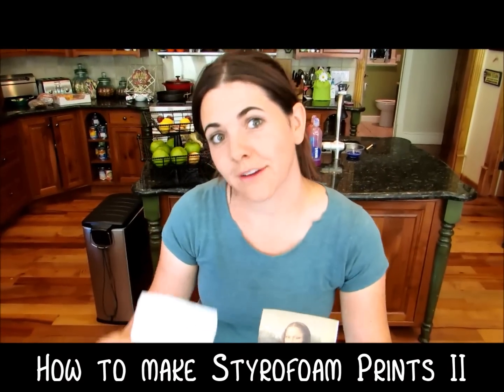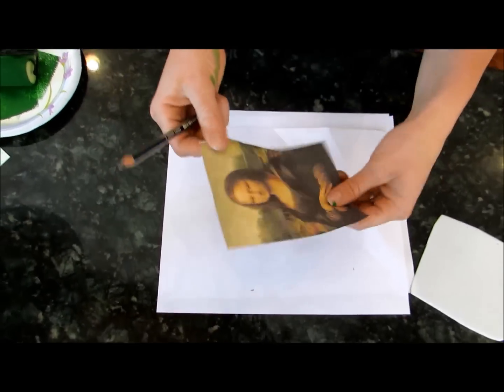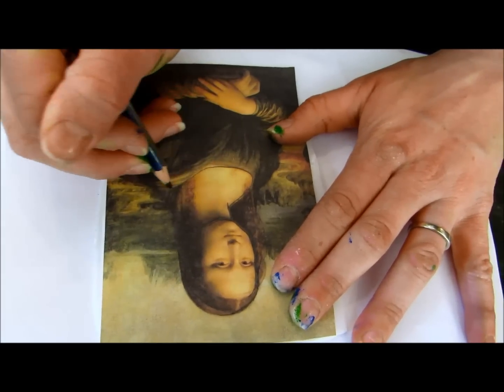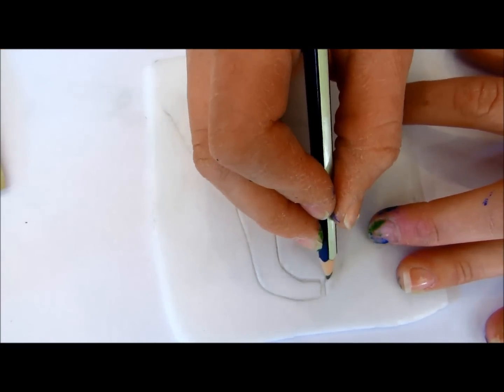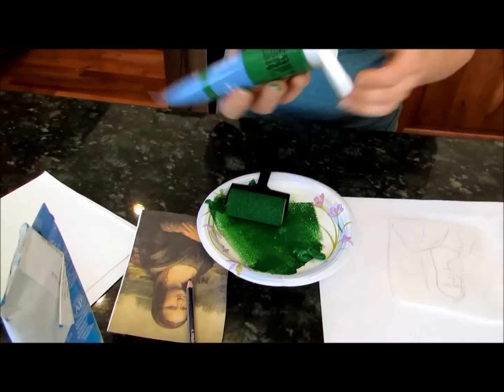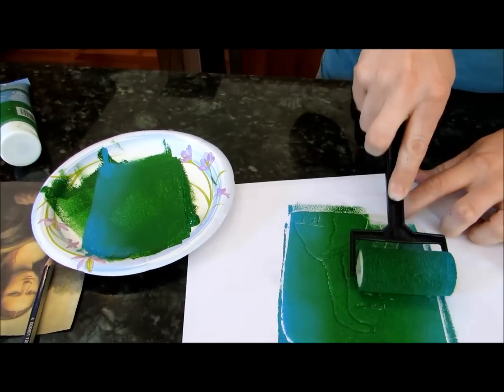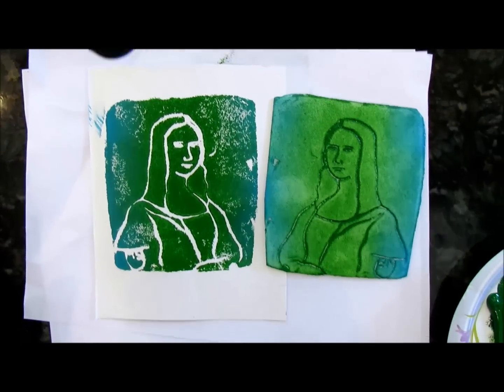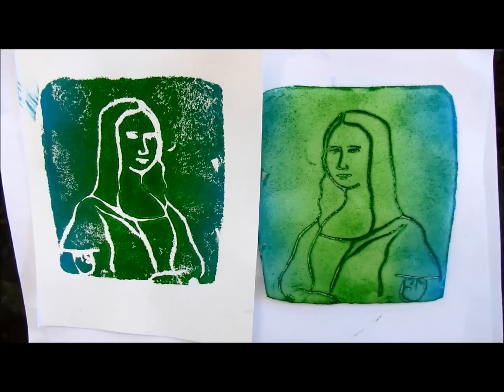How to make Styrofoam Prints II - IMAGE COPY, TRANSFER or TRACE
Why throw away a to-go box or Styrofoam plate when you can make art out of them? Learn how to make Styrofoam prints in this free art tutorial from Mr. Otter Art Studio.